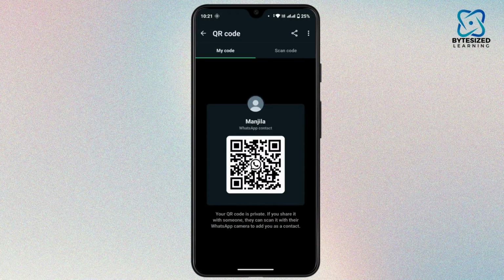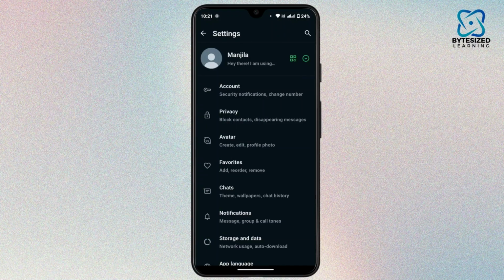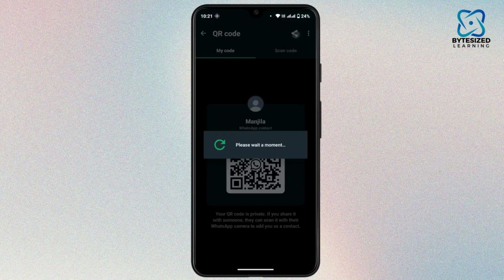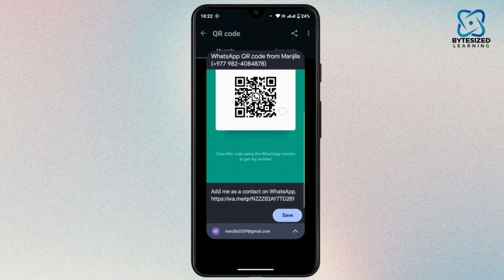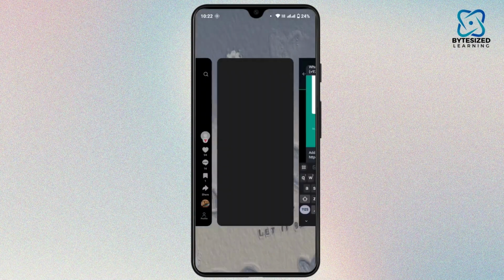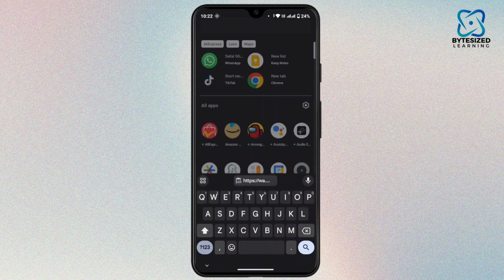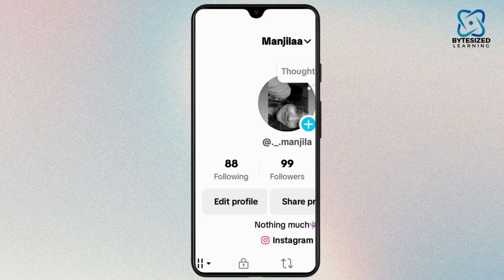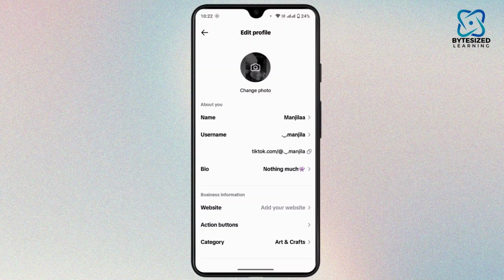How to add WhatsApp link in TikTok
Learn how to add a WhatsApp link to your TikTok bio with this easy-to-follow tutorial. Whether you're looking to promote your WhatsApp number or link to your WhatsApp business account, this step-by-step guide will show you exactly how to do it.

In this video, you'll discover how to add a link to your TikTok bio, specifically a WhatsApp link. You'll also learn how to include clickable links in your TikTok profile and manage your bio links effectively.

Timestamps:
0:00 Introduction
0:20 Step 1: Accessing Your TikTok Profile
0:45 Step 2: Adding the WhatsApp Link
1:30 Step 3: Finalizing and Testing Your Link